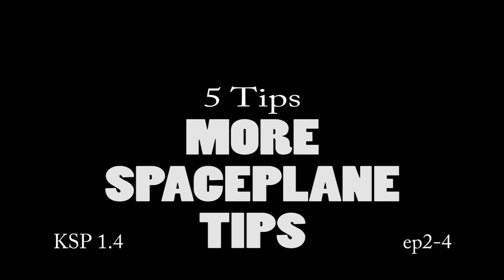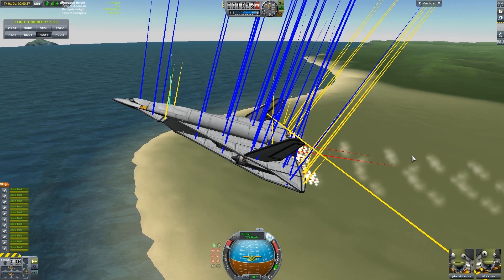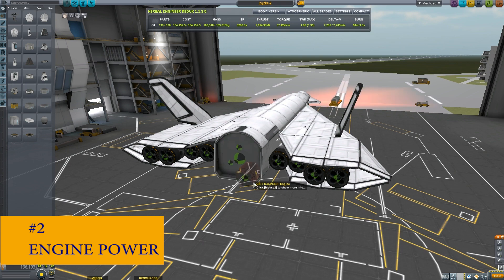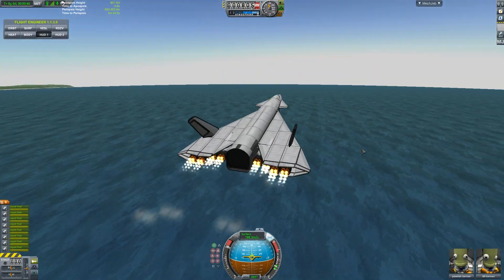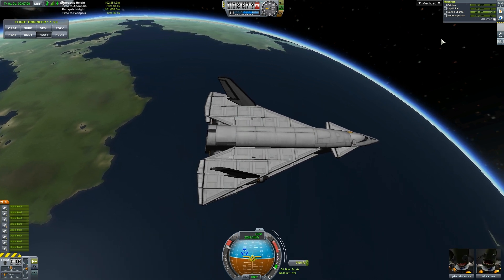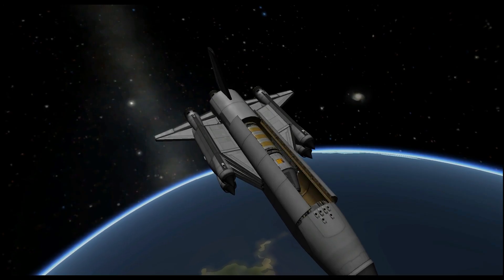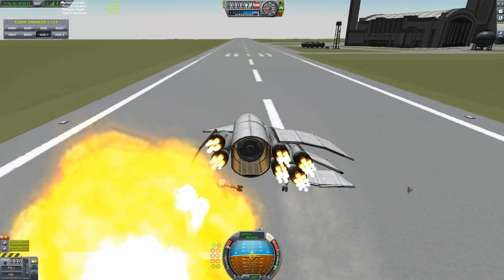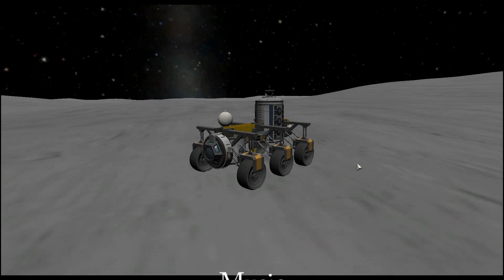5 More Spaceplane Tips v1.4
Today we dig in a little more with Spaceplanes on Kerbal Space Program!

ep02-04
Back to brief, to the point tutorials!